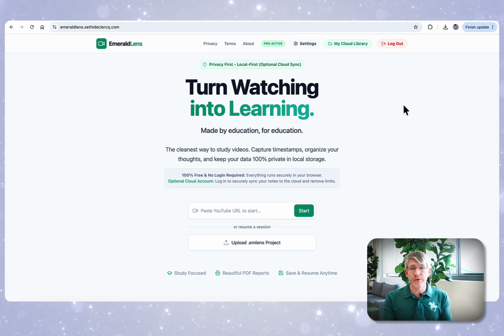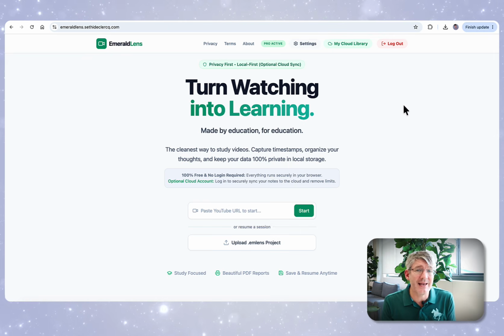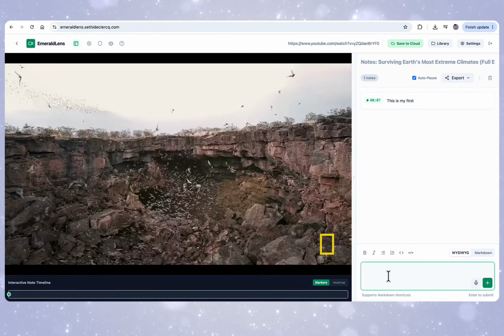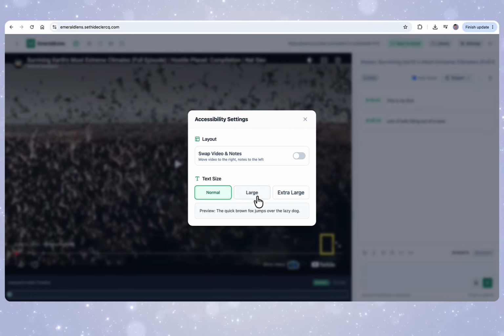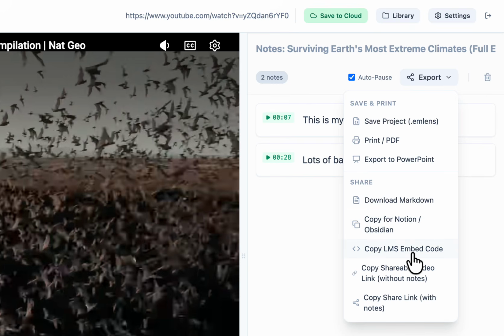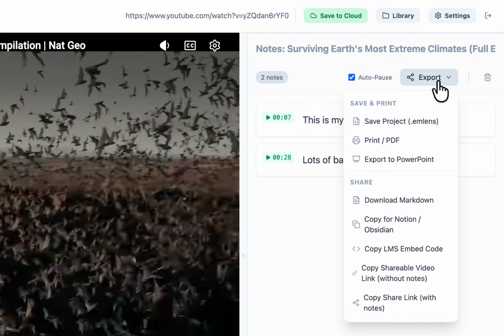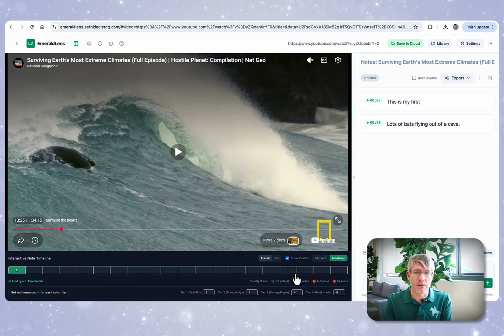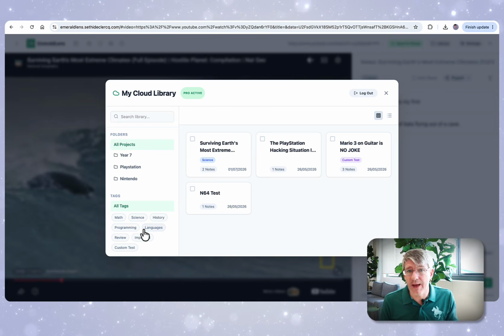YouTube video Notes: Turn Watching into Learning!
🔗 Try Emerald Lens

YouTube is full of incredible learning resources, but taking notes while watching isn't always easy. In this video I introduce Emerald Lens, a tool I built to make taking notes from YouTube videos much more practical for students, teachers and lifelong learners.

With Emerald Lens you can:
- Take timestamped notes as you watch
- Automatically pause videos while typing
- Record notes using speech-to-text
- Export notes as PDF, PowerPoint or Markdown
- Share videos with pre-filled notes
- Save projects locally or securely to the cloud
- Organise videos with folders and tags
- View a heatmap showing where your notes were taken

Whether you're studying for exams, preparing lessons or learning something new, Emerald Lens is designed to help you stay focused without constantly switching between YouTube and a notebook.

⏱️ Timestamps
00:00 Why taking notes on YouTube is difficult
00:25 Introducing Emerald Lens
01:35 Creating your first notes
02:24 Auto Pause
03:02 Speech-to-Text notes & Markdown
03:26 Accessibility options
03:56 Exporting your notes
05:07 Sharing notes with students
06:20 Heatmaps & note overview
06:59 Saving projects to the cloud
07:30 Organising your library
07:58 Pricing & getting started

Save 20% on Emerald Lens Pro.